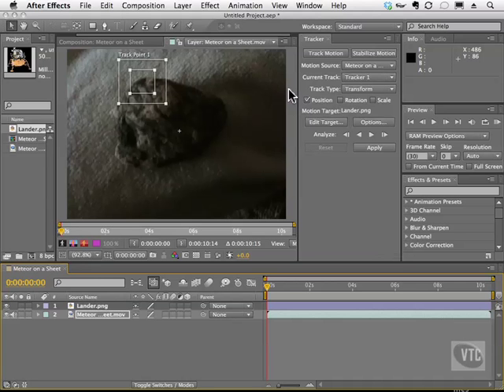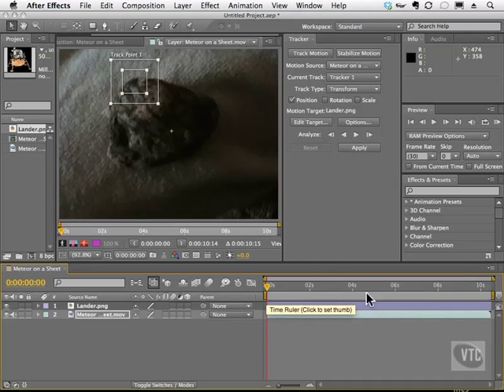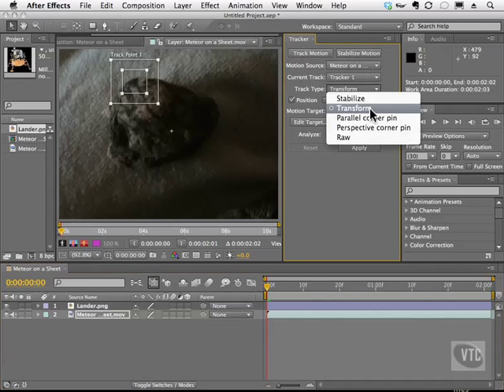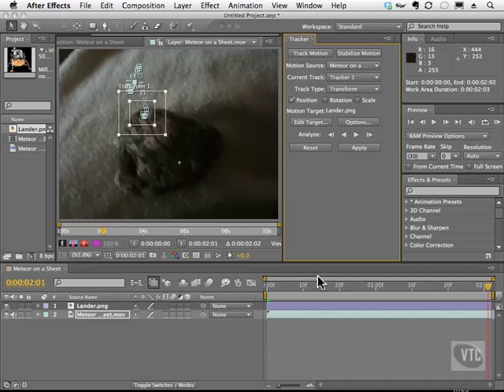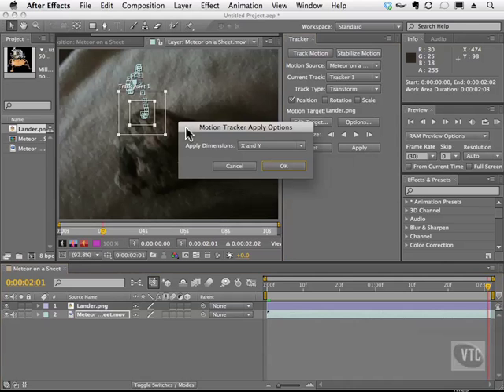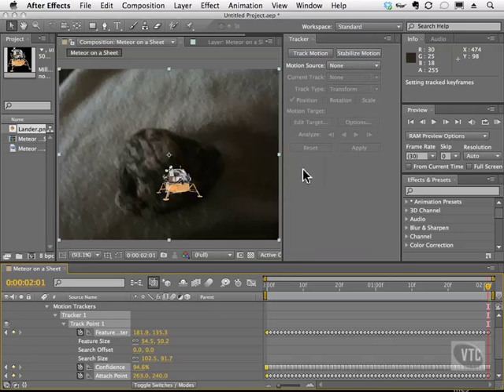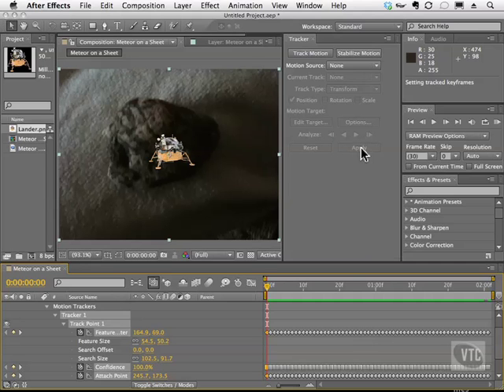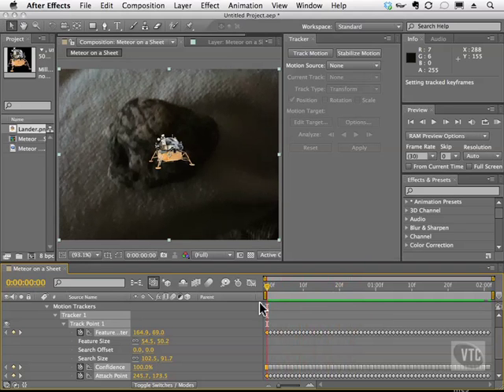Adobe After Effect CS5 Tutorial - Motion Tracking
After Effect CS5 Chapter 12 (Key and Track)
- Motion Tracking
- Lesson 2